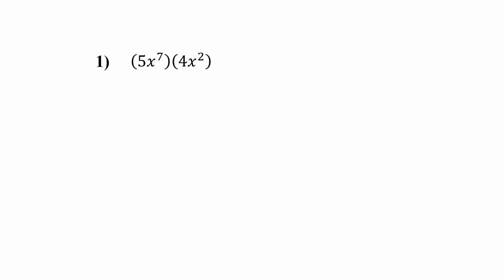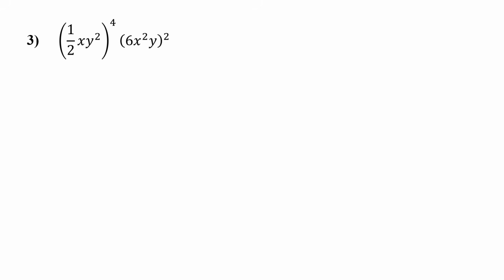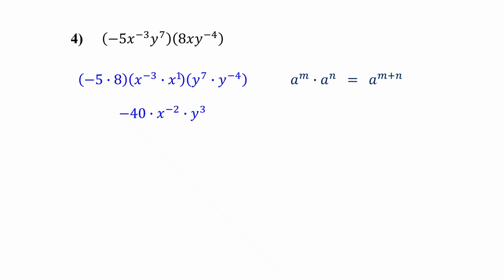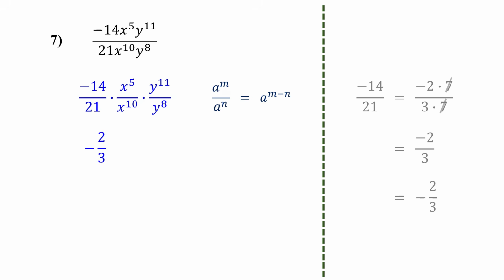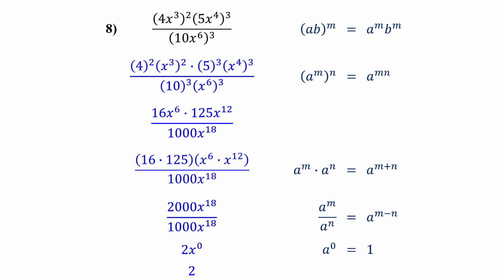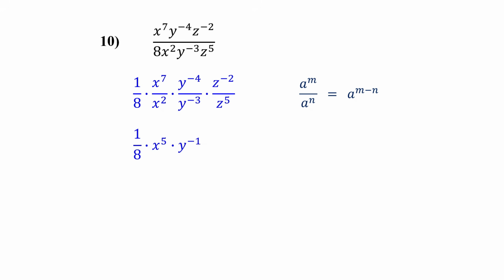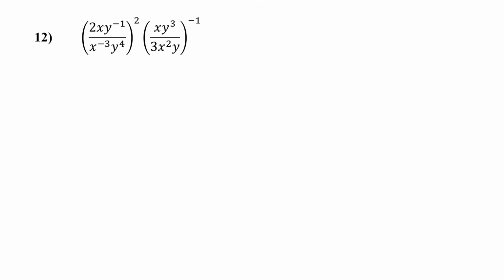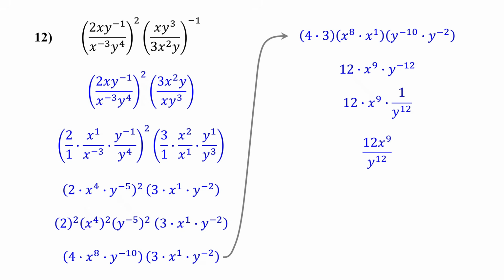Simplifying Expressions with Exponents | Step-by-Step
Learn how to simplify exponents expressions with fractions, variables, and negative exponents in this Algebra 1 & 2 lesson. Each example is explained clearly so you can see exactly how to approach and use the rules of exponents to simplify step by step.